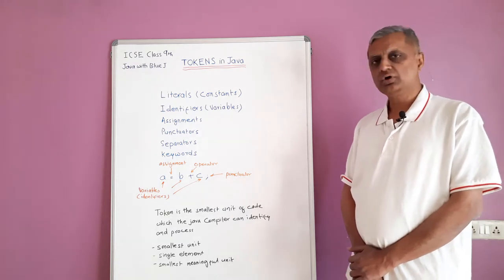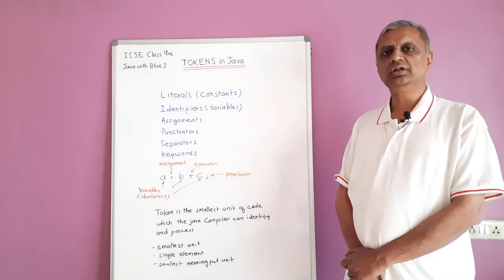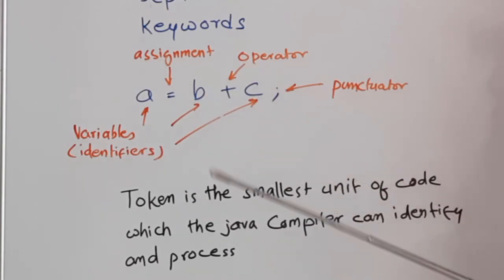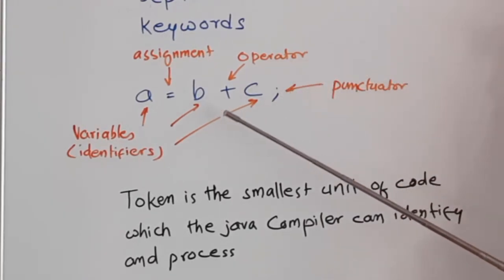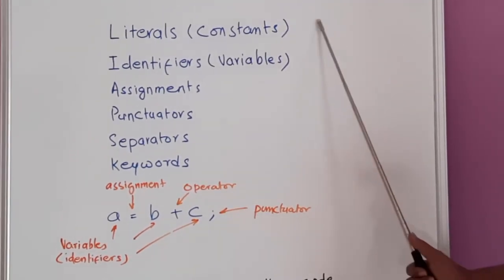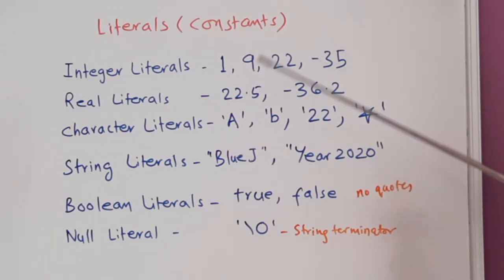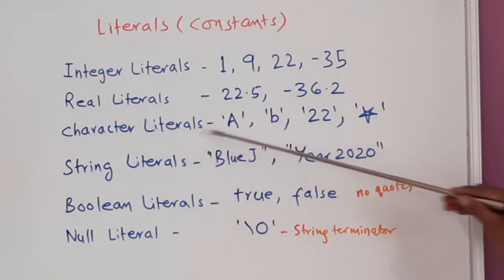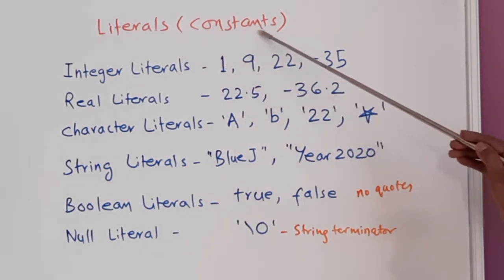Java with BlueJ - Part 4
Learn Java with BlueJ IDE - Part 4
Syllabus according to Class 9 of ICSE
Tokens in Java Program - Literals (constants)